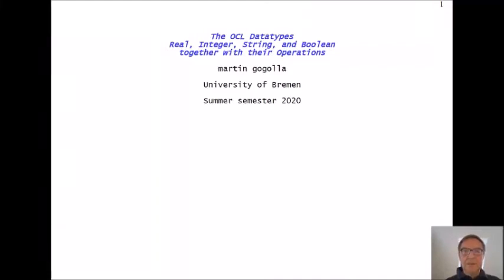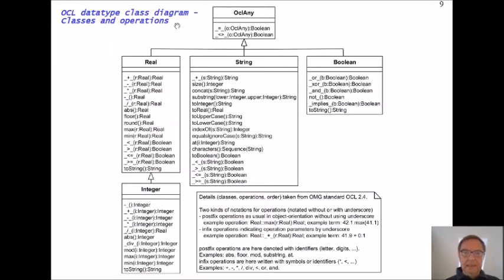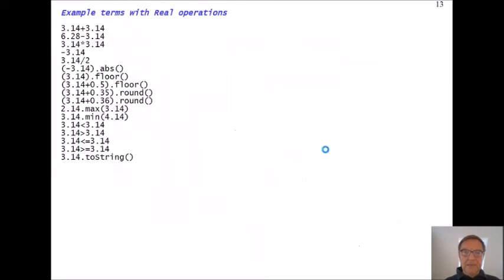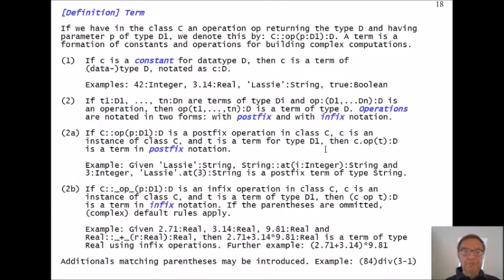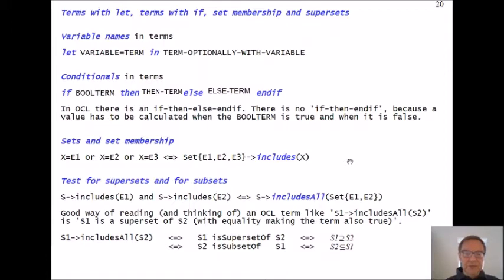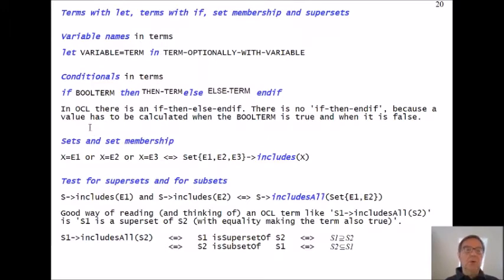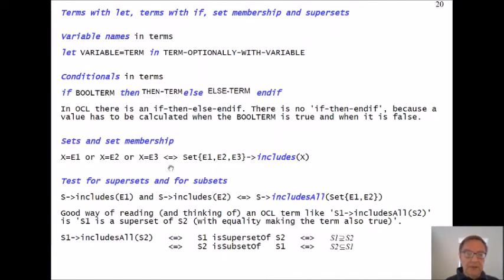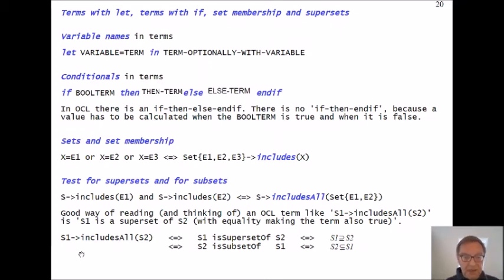GogollaMartin UML-OCL-USE P2 DatatypesAndDatatypeOperations S2 V1